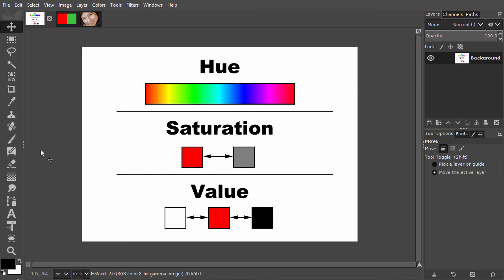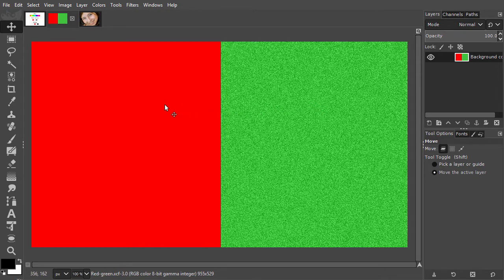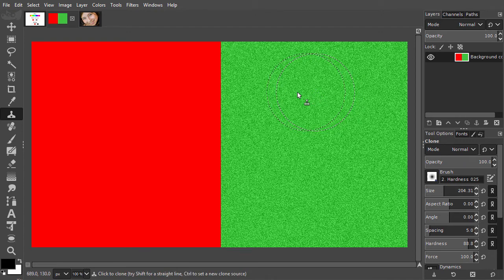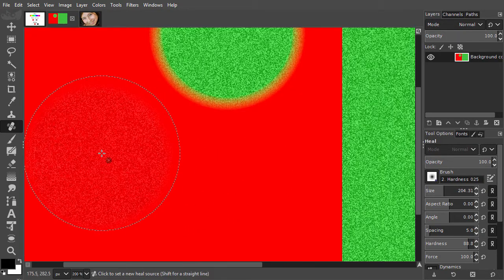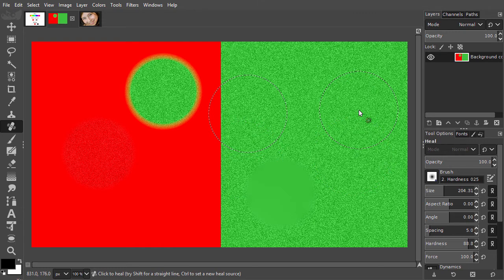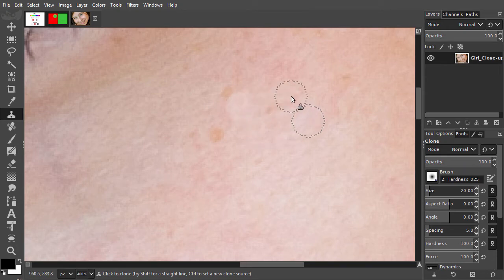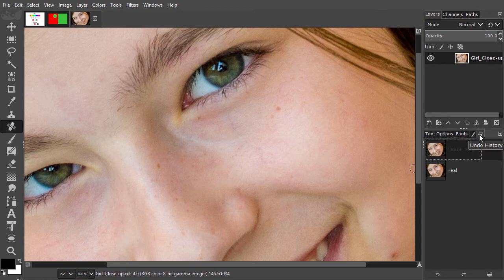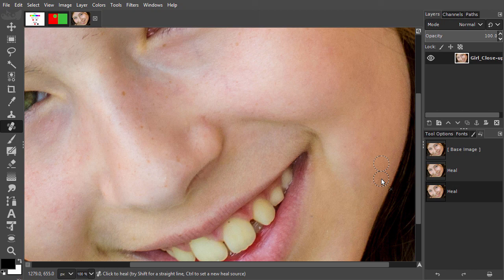62) Using the Heal tool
In this lecture we will look at using the Heal tool in Gimp 2.10